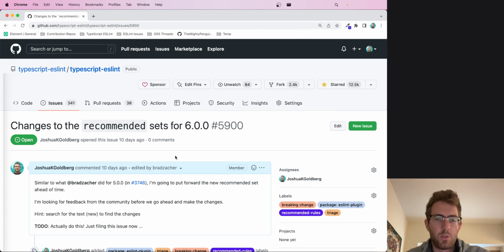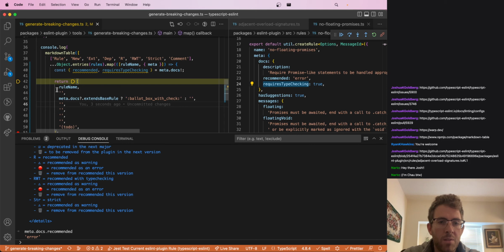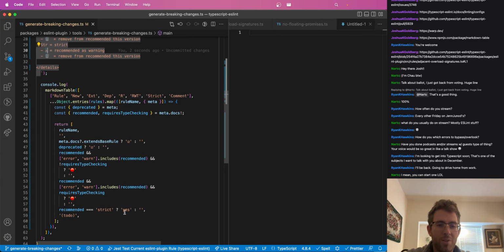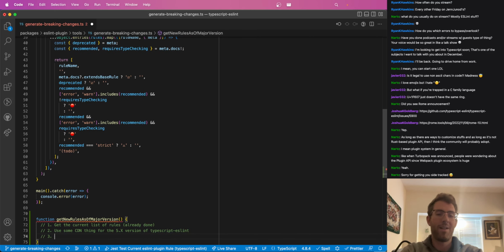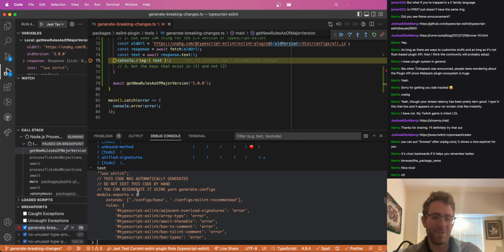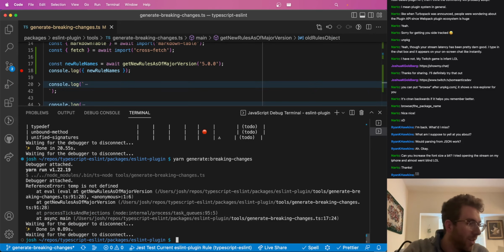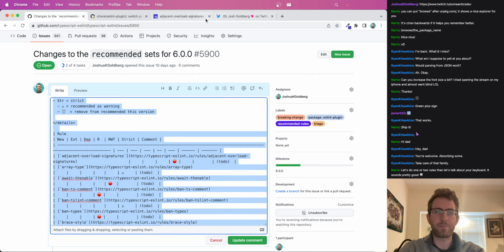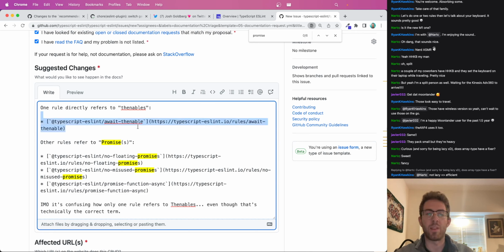November 8th, 2022: TypeScript-ESLint Maintenance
Continuing work on open source code!
* [Issue Creation] Docs/Naming: Standardize on "Promise" or "Thenable" in rule names